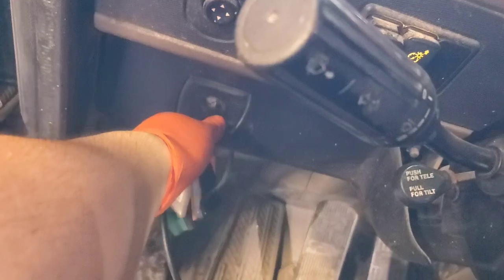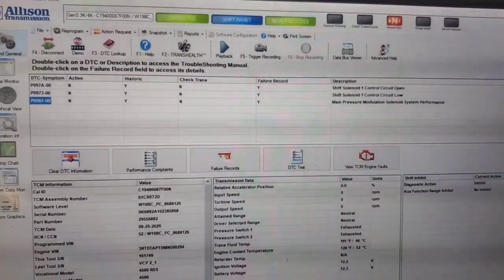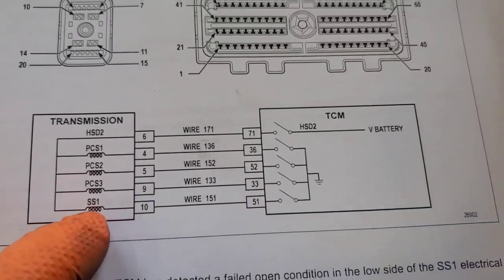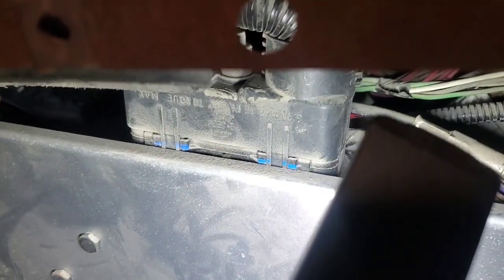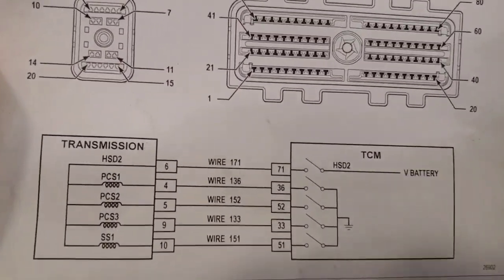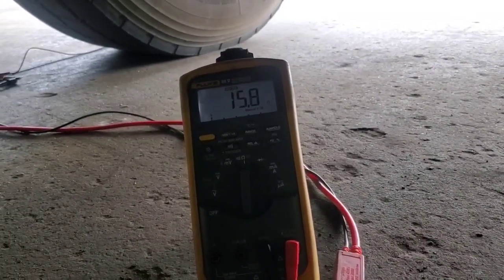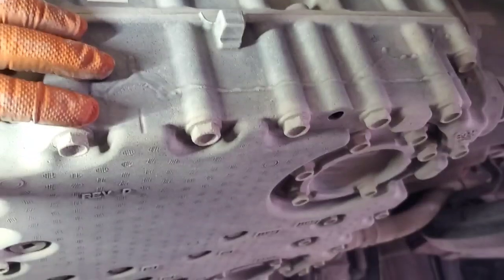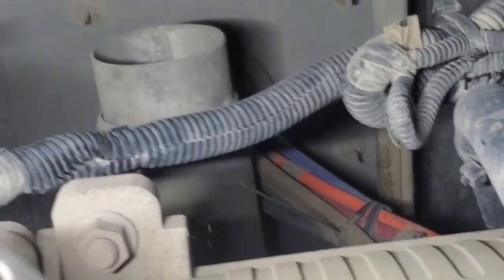Allison TRANS 3000/4000 not shifting, stuck in gear codes p0961 p0973 p097A diagnose - repair HX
Had this International HX truck that would intermittently not shift, fail to shift and stay stuck in gear.
Transmission is an Allison 4500 RDS. I go thru my diagnostics and on how to find the problem. it ended up being in the wiring harness.